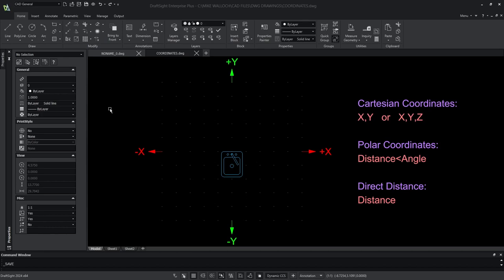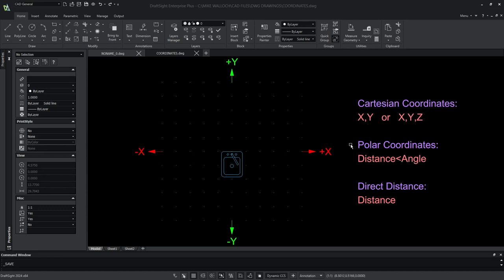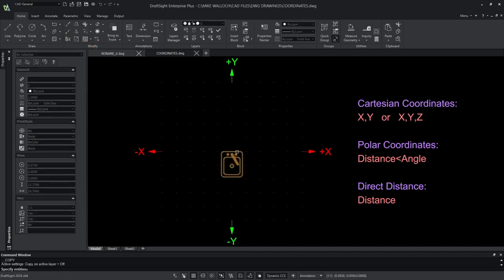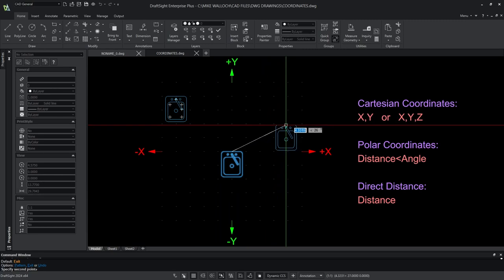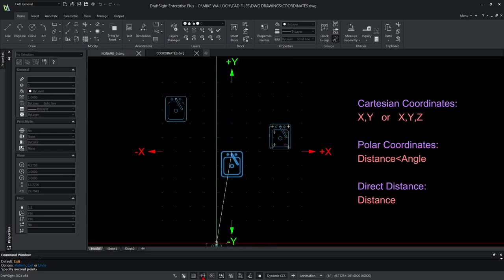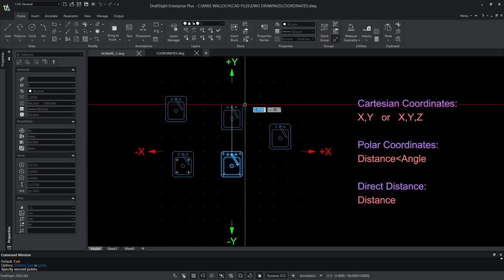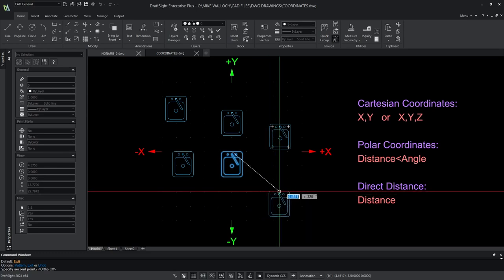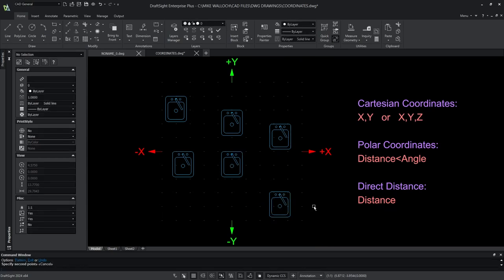Basics of Coordinate Entry in Draftsight: Adding Cortesian, Polar and Direct Distance Coordinates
This video demonstrates the basics of coordinate entry in Draftsight. In this example, I have a block of a kitchen sink and I want to make some copies of this block several different ways. I can use a Cartesian Coordinate entry where I enter an x-value comma and a Y-value. If I'm working in 3D, a Z value. If I'm not working in 3D and don't enter a Z, Draftsight assumes that Z is zero. Then there is Polar coordinates where we give it a distance and then type the angle or use the "less than" sign and an angle value. This makes a copy at whatever distance the angle is specified. Third is the Direct Distance coordinate where I can move the mouse in the direction we want to go and enter a distance value. This creates my copy at that distance.